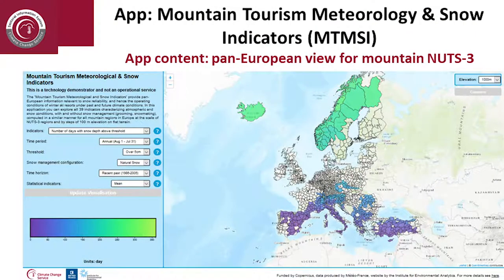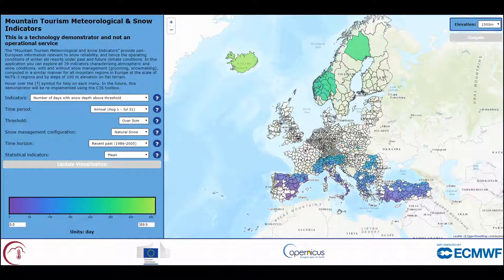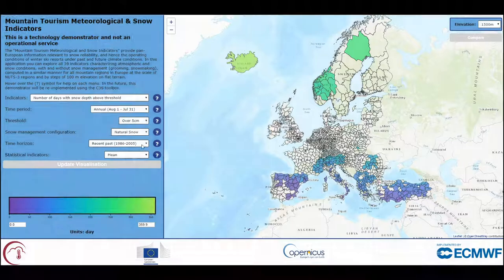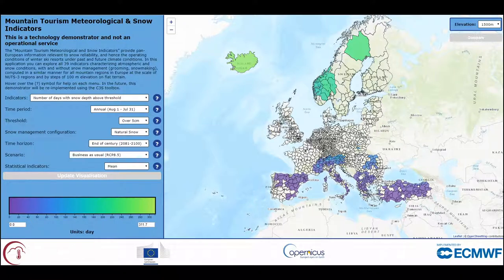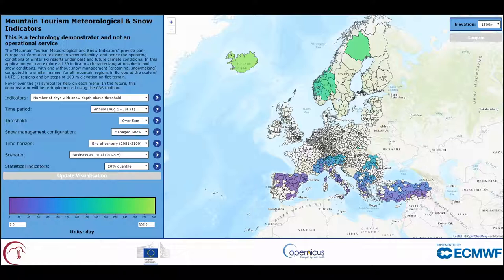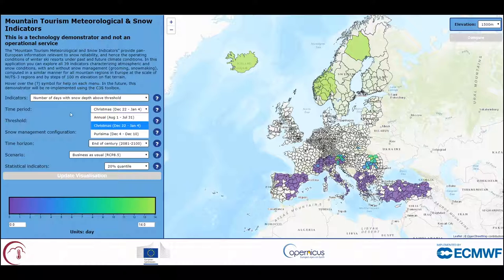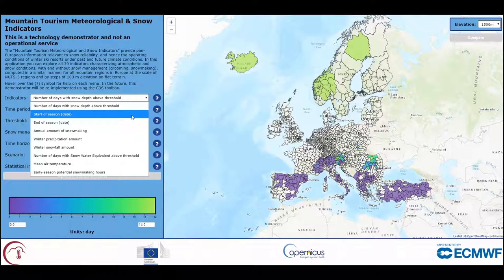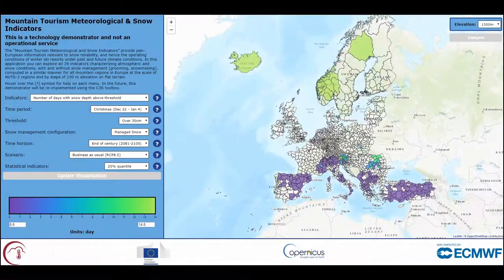The Copernicus Climate Change Service for the European Tourism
The video is part of the C3S User Learning Services.